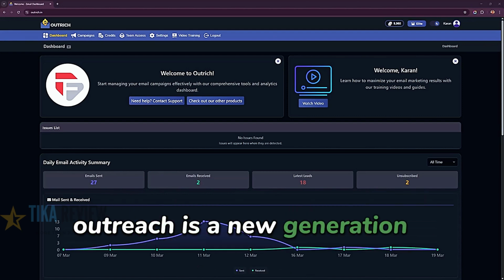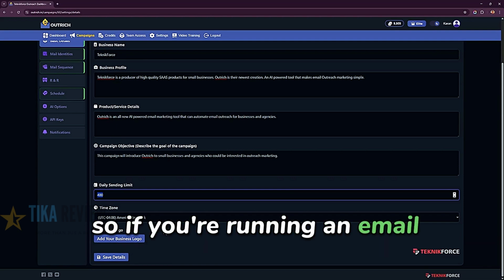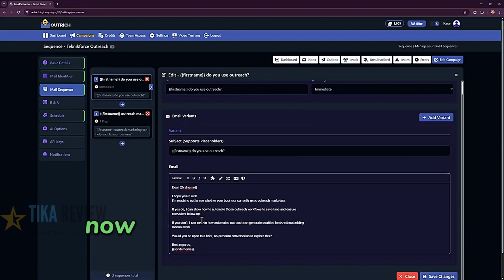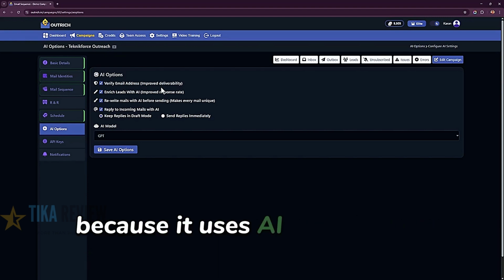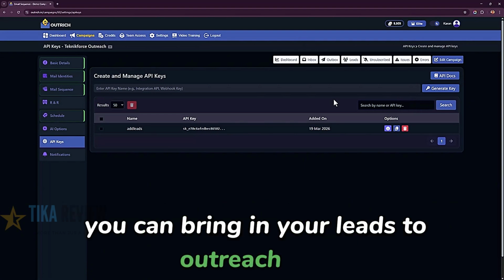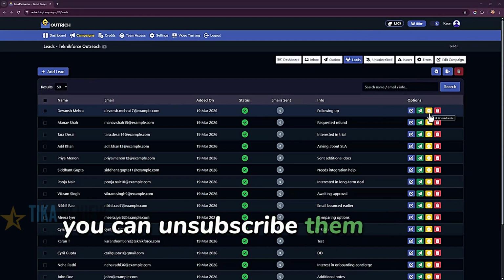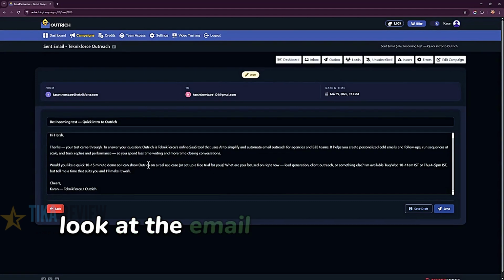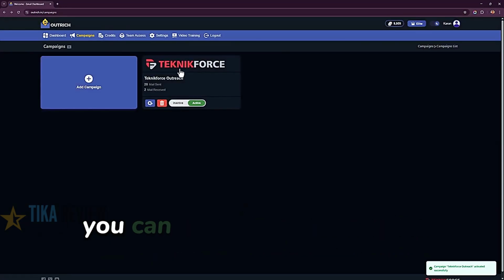Outrich Review: Ultimate B2B AI Email Outreach System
Explore Outrich Review to see how AI transforms outreach with personalized emails, lead enrichment, smart automation, and higher response rates for growth.
🚀 Want to automate your outreach and close more deals without manual work? This Outrich demo shows how AI can completely transform your email marketing strategy.
In this video, you’ll discover how Outrich uses powerful AI to create personalized emails, enrich lead data, and manage responses automatically—so you can focus on growing your business instead of sending emails all day.
Outrich is designed for marketers, agencies, freelancers, and B2B businesses who want to scale outreach campaigns, improve inbox rates, and boost conversions with minimal effort.
🔥 What you’ll see in this demo:
• AI-generated personalized outreach emails
• Automatic lead enrichment and smart ice-breakers
• Multi-step email sequences that follow up for you
• AI-powered reply handling and inbox management
• Multi-account sending to scale safely
• Real-time notifications when leads show interest
With Outrich, you can run hands-free outreach campaigns that work 24/7 and generate consistent leads without the usual stress and time investment.
👉 If you're serious about scaling your outreach and getting better results with less effort, this demo .